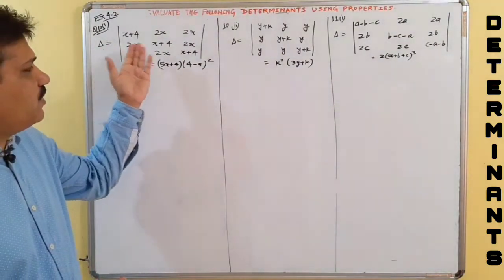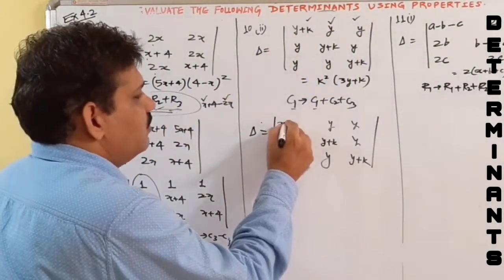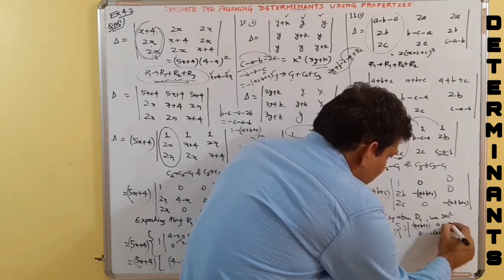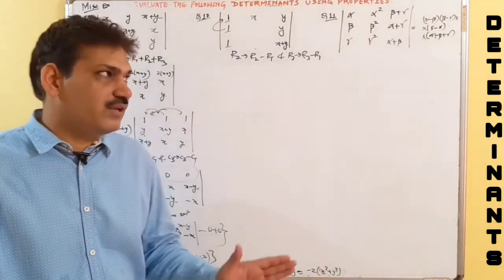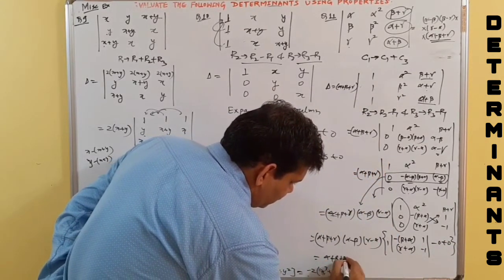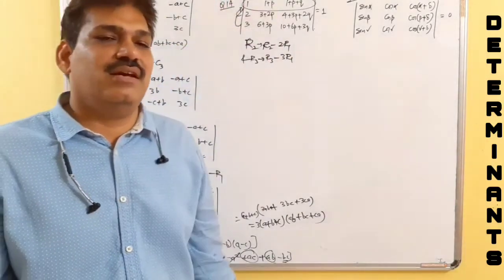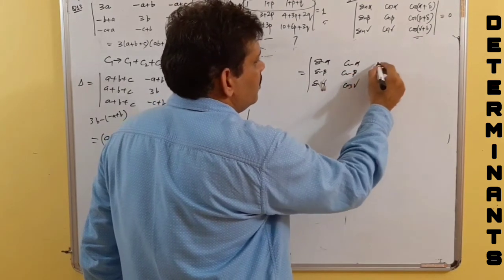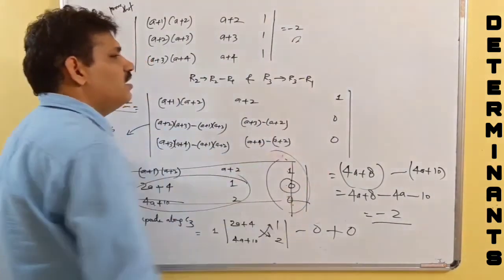PROPERTIES OF DETERMINANTS: SOLUTION TO EXERCISE 4.2 AND MISCELLANEOUS EXERCISE XII NCERT MATHS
DETERMINANTS
XII MATHEMATICS CBSE | NCERT 12 MATHS
CHAPTER 4 SOLUTION TO  EXERCISE 4.2 AND MISCELLANEOUS EXERCISE CHAPTER 4
SESSION-3 BY RAJENDER PARMAR

EVALUATION OF A DETERMINANT USING PROPERTIES OF DETERMINANTS
PROBLEMS FROM NCERT EXERCISE 4.2 AND MISCELLANEOUS EXERCISE BASED ON USE OF PROPERTIES OF DETERMINANTS
HOW TO EVALUATE A DETERMINANT USING PROPERTIES OF DETERMINANT